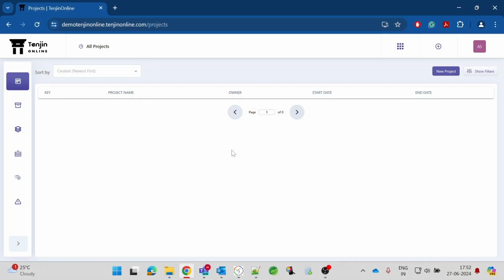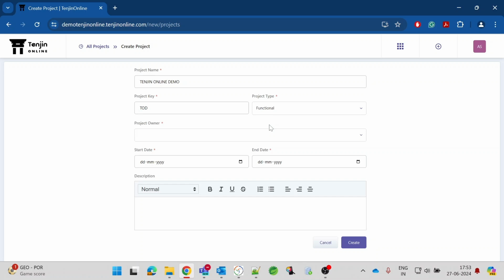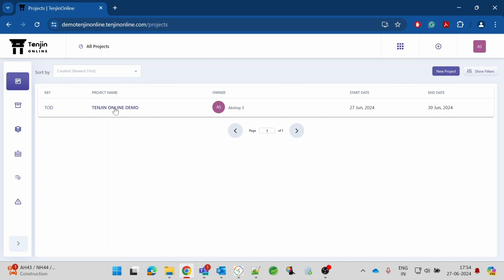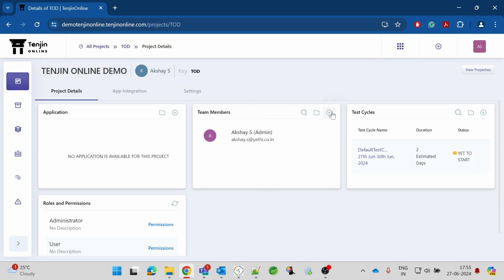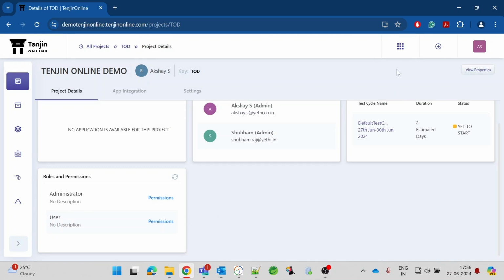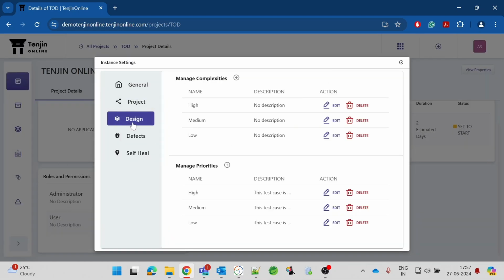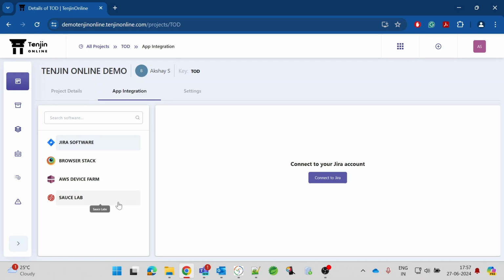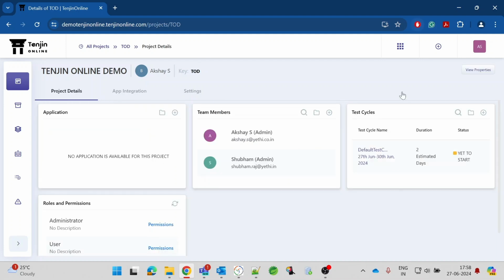Tenjin Online: Step-by-Step Guide - Effortless Project Creation, Dashboard Management & User Mapping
Explore Tenjin Online’s effortless project creation, intuitive dashboard management, and streamlined user mapping, designed to boost testing efficiency and collaboration.